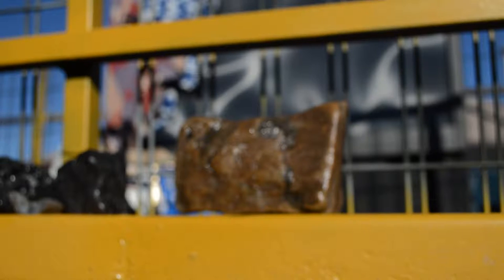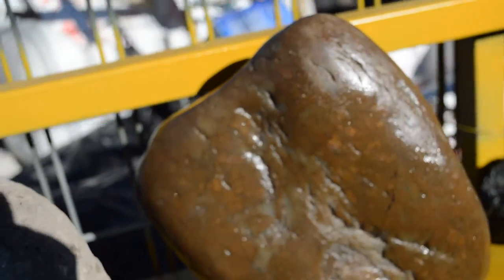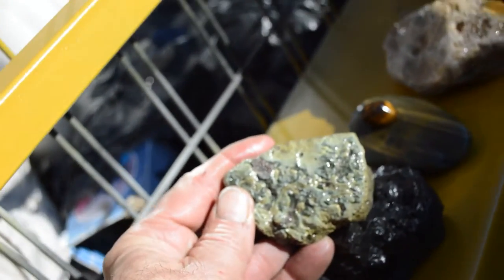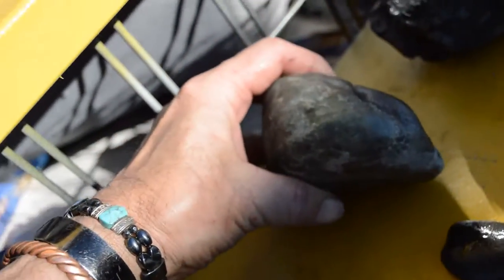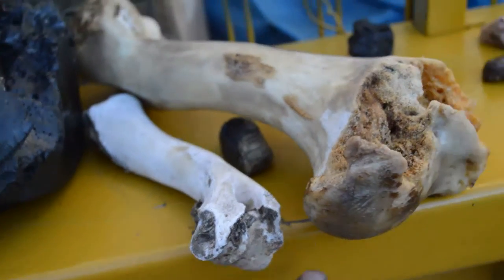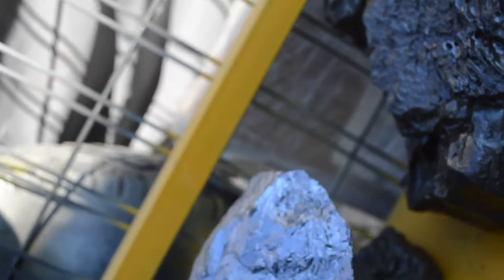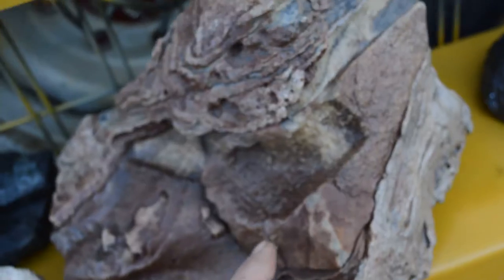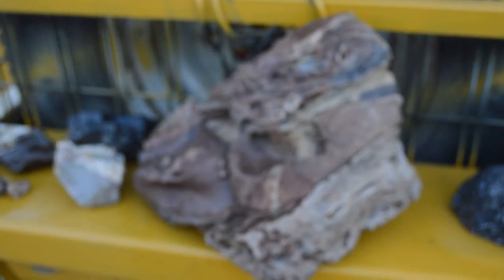FLAT EARTH NATION - Hughes Matrix PROVES Mr. Spur Correct - A Must Watch Video 2017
Like many code breakers I laughed when I first listen to Mr. Spur from Mud Fossil University. I, like many got caught up in his "ah, shucks" can these really be happening attitude. He seemed so, for lack of a better word, stoic. He had the truth in his hands and the world yawned but then Mr. Spur got to work and that is what inspired me to join in and hope that two witnesses was a Biblical concept still in action. It sure was from my point of view as I worked hard but now I have seen a real man stick with a problem. My new motto will be "There are no unbelievers in a form of Mud Flood, there are only the unconvinced."
This was not a competition between Mr. Spur and myself as he had already proved the facts of DNA- HUMAN DNA, in fossils and had made me and everyone else who watches his videos to yawn or jump on the band wagon. This is my first bandwagon.
I am using the term "Hughes Matrix" to explain how this debunks many mysteries that were classified as "Scientifically unexplainable" such as the Grotto Caves of China. It also explains the New England Rock Walls and their patterns, along with others.
The "Hughes Matrix" was the first to make the connection between the mining of Gold Veins, as being the actual gold, silver, Gemstones and all Elements come from the blood, and other liquids that fossilized during the Genesis Flood. That simple, the Hughes Matrix is separate and has only built upon the work of Mr. Roger "Bone" Spur.
We are both going to come at it from different perspectives. Roger was an engineer and I am not sure how he spent his life spiritually but he seems pretty cool these days. I spent my adult life planning and managing warehouses and as a consultant designing and implementing efficient warehouse policy. With my last "big" consalt was with Bombardier Chicago (actually Des Plaines close to airport) and as far as I know I was the only consultant who received a letter of recommendation from the Vice President of Warehouse Operations Bombardier/Lear Jet. So I was inclined to think that if there was a pattern I could find the best way to 'find it not fight it' and that is what made me think of Viktor Schauberger and the Vortex. Thank God that the Lord had me studying base 9 and base 20 math all winter, right.